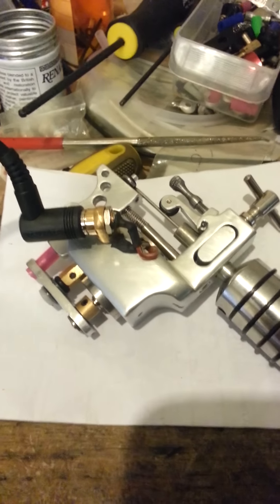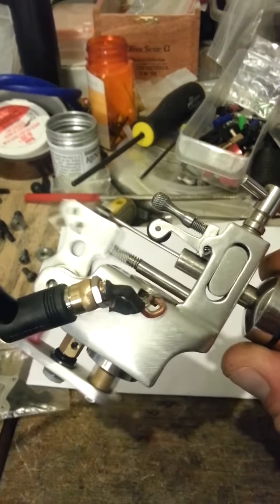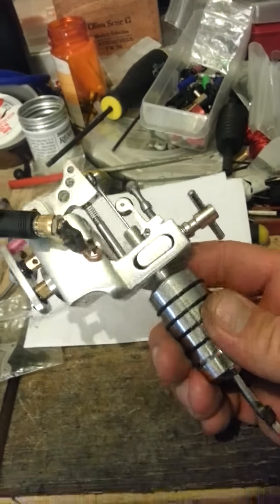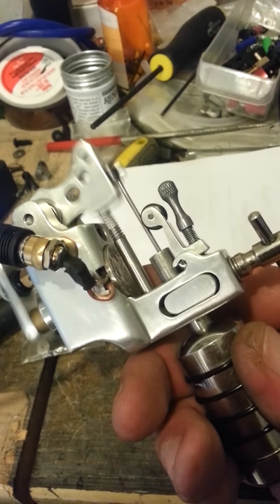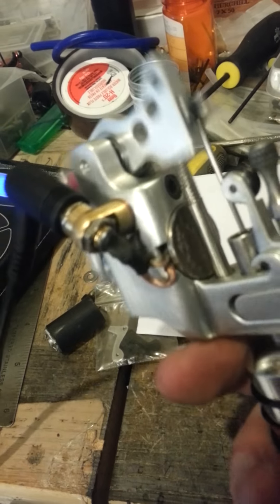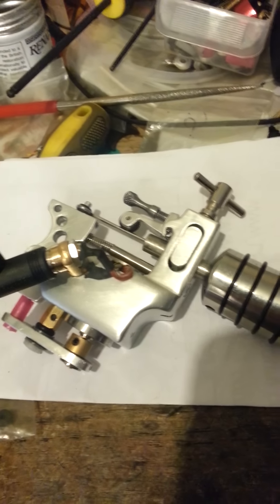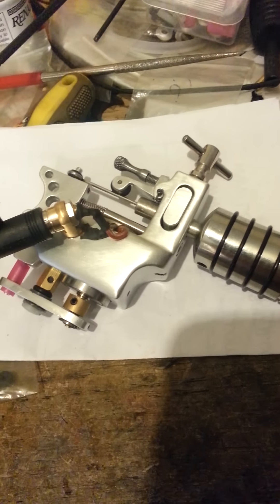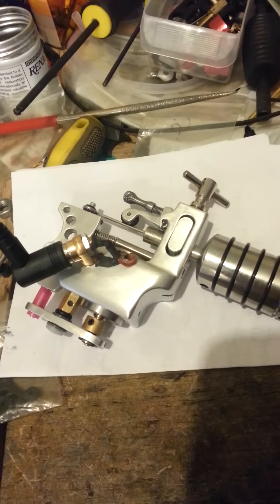Rotary Tattoo Machine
Ergonomic rotary machine designed by Eddie Lollis, utilizing the most proven methods and fundamentals into one amazing machine. Hybrid usage, great for lining, shading, and color work.